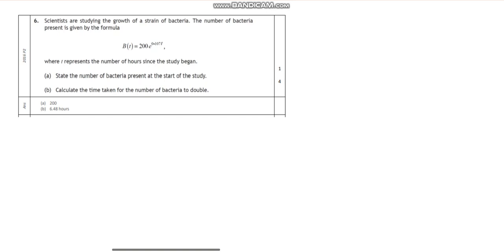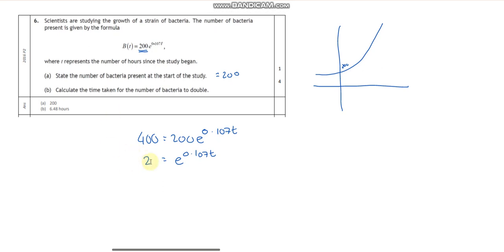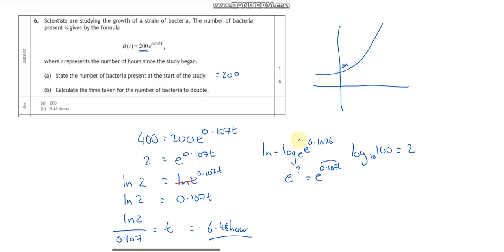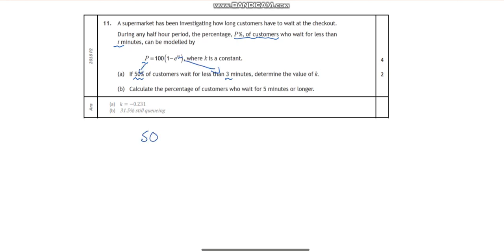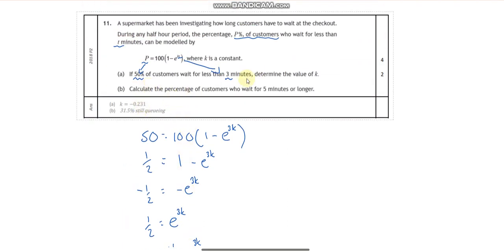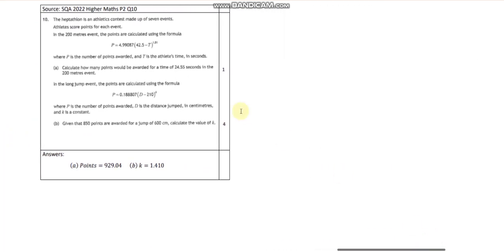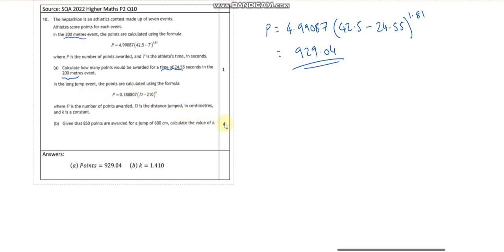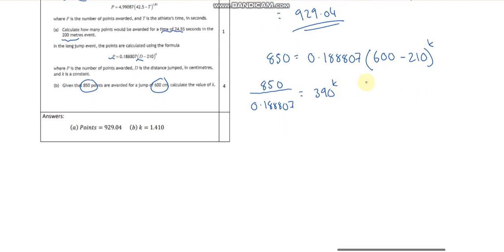Higher - Logs 4 - Growth and Decay